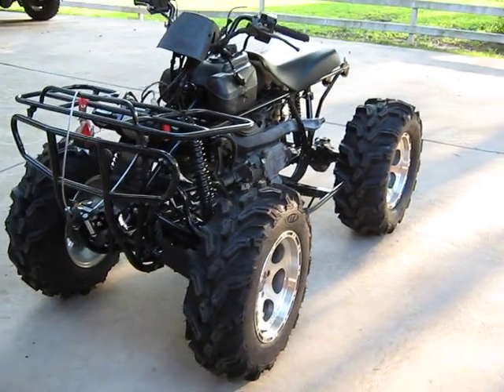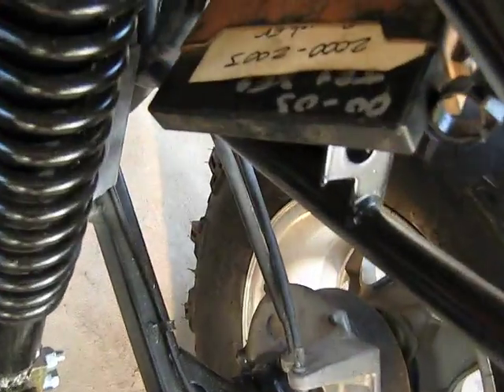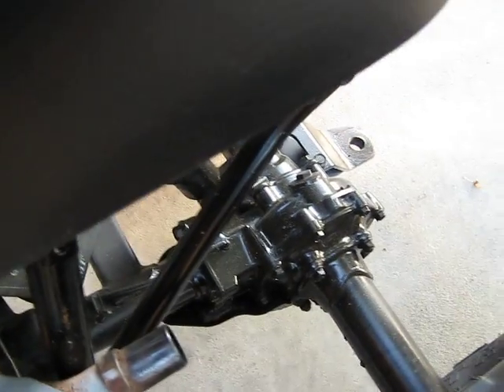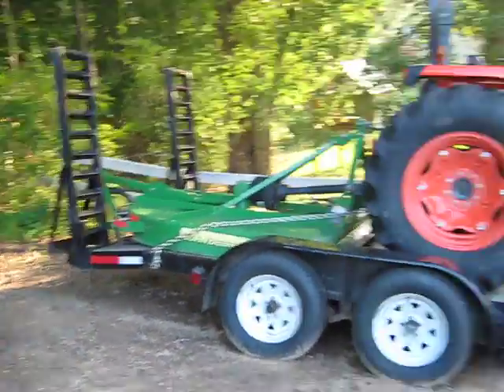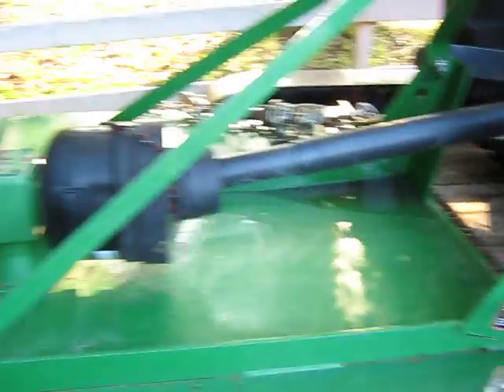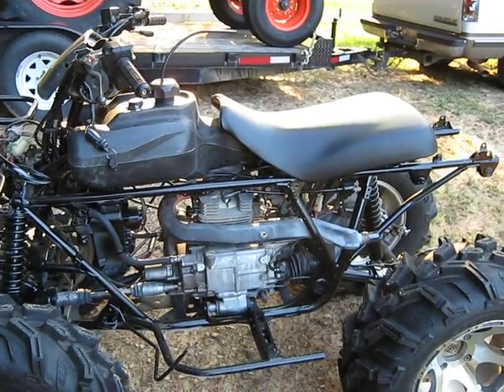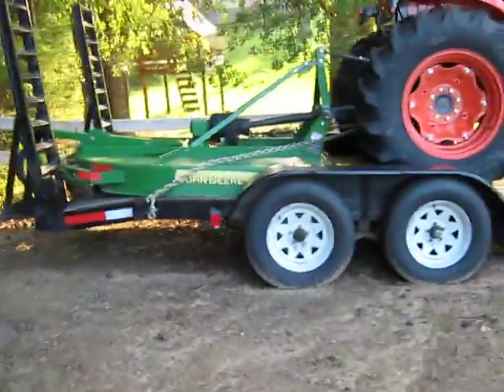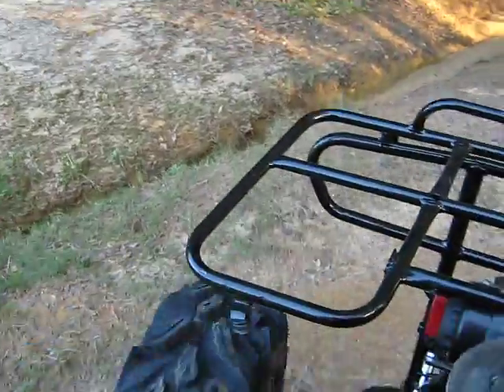HONDA RANCHER GETTING CLOSER TO HAVING IT BACK TOGETHER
AFTER REPLACING THE CHANGE CONTROL UNIT AND THE COMPLETE WIRING HARNESS, THE GRIMLINS ARE SENT PACKING...ALSO SHOWING THE JOHN DEERE ROTARY CUTTER "BUSHHOG"